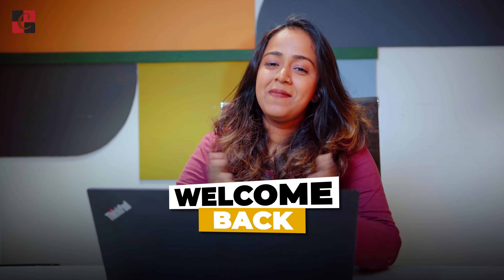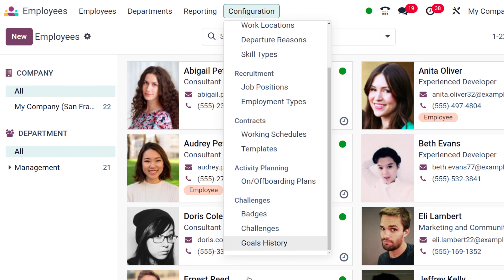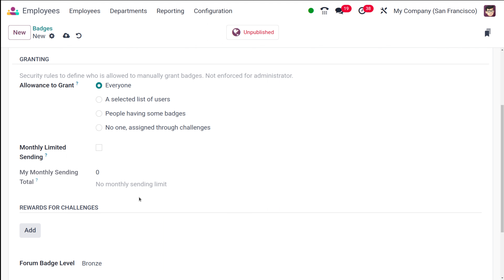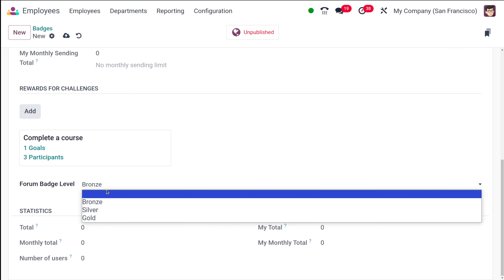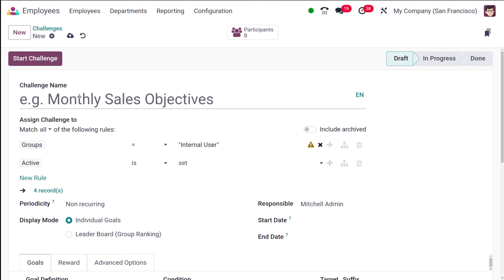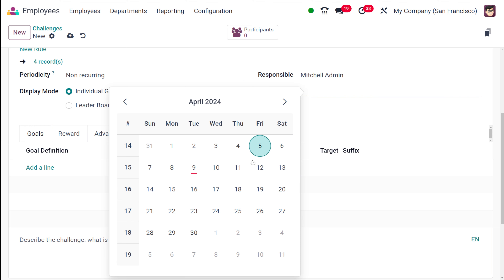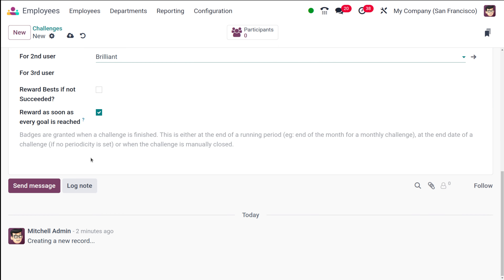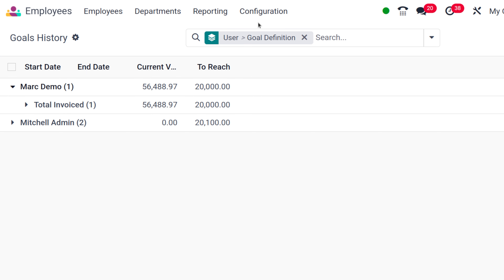How to Create Badges & Challenges in Odoo 17 Employee App | Employee Management in Odoo 17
Odoo 17's employee module goes beyond simple HR management. It leverages gamification through badges and challenges to boost employee morale, increase engagement, and drive desired behaviours. Let's delve into how these features work:

Badges: Virtual Recognition for Achievements

Celebrating Milestones: Employee badges are virtual tokens awarded for completing specific tasks or reaching predefined goals within the Odoo platform. They act as public recognition of an employee's accomplishments and contributions.
Customizable Recognition: Odoo 17 empowers HR administrators to create custom badges tailored to the organization's needs. Badges can be visually appealing with logos, images, and detailed descriptions explaining their criteria.
Motivation and Engagement Boost: Earning badges fosters a sense of accomplishment and motivates employees to strive for further achievements. This gamified approach can significantly increase user engagement with the Odoo employee module and overall job satisfaction.
Examples of Employee Badges: Here are some examples: "Sales Superstar" for exceeding sales targets, "Teamwork Champion" for consistently collaborating effectively, or "Onboarding Guru" for efficiently guiding new team members through the onboarding process.
Challenges: Goal-Oriented Activities

Driving Performance: Challenges in Odoo 17 are time-bound activities that encourage employees to compete against themselves or collaborate with colleagues to achieve specific objectives.
Tailored Challenges: Administrators can configure challenges to align with the organization's goals. This includes setting difficulty levels, and deadlines, and assigning specific employees or teams to participate.
Performance Improvement: Challenges can incentivize employees to enhance their performance in various areas. For instance, a challenge could focus on completing expense reports faster or resolving customer queries with higher customer satisfaction ratings.
Collaboration and Teamwork: Collaborative challenges can promote teamwork and knowledge sharing within teams. Employees can work together towards a common goal, fostering a more collaborative work environment.
Rewards and Recognition: Completing challenges often come with rewards, such as additional badges or unlocking new functionalities within the employee module. Public recognition for completing challenges can further motivate and engage employees.
The Gamification Advantage:

Increased Employee Engagement: Badges and challenges gamify the Odoo employee module, making it more interactive and enjoyable for users. This can lead to higher user adoption and a more productive work environment.
Improved Employee Performance: By incentivizing desired behaviours and setting goals, badges and challenges can drive employees to perform better. This translates to measurable improvements in performance metrics like sales figures or customer satisfaction.
Positive Work Culture: The recognition and healthy competition fostered by badges and challenges can contribute to a more positive and motivating work culture within an organization. It can build a sense of community and camaraderie among employees.
Beyond the Basics:

Odoo 17 allows for further customization. Administrators can set up automated badge awards based on specific actions taken within the platform. Additionally, challenge leaderboards can be displayed publicly, fostering friendly competition and encouraging even higher levels of employee engagement.

In conclusion, Odoo 17's employee module with its badges and challenges offers a powerful tool for HR teams to create a more engaging and motivating work environment. By incorporating these gamification elements, businesses can empower their employees, maximize the potential of the Odoo platform, and ultimately drive organizational success.